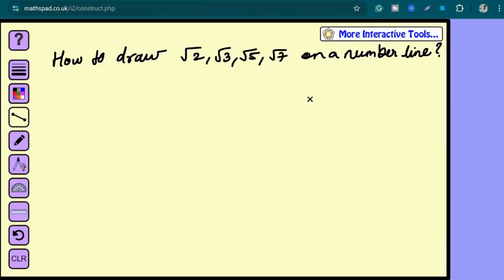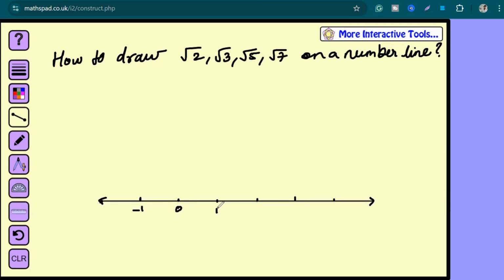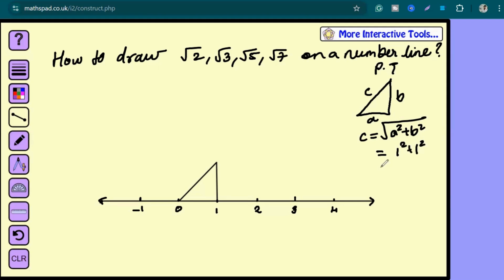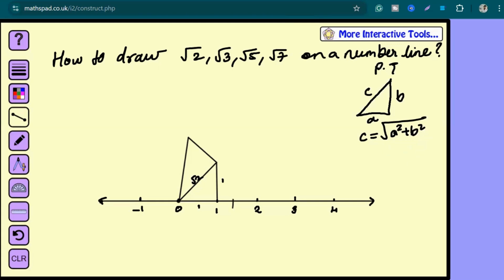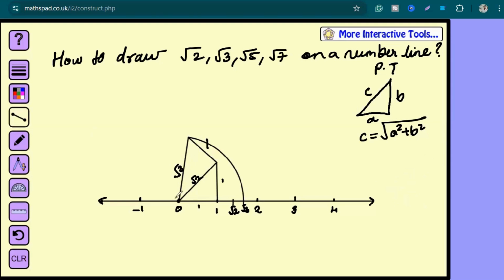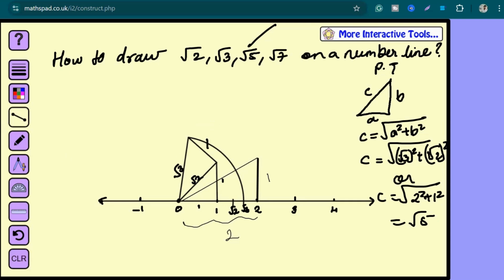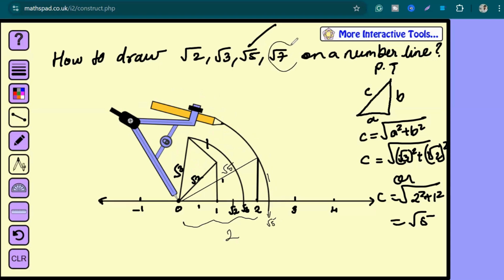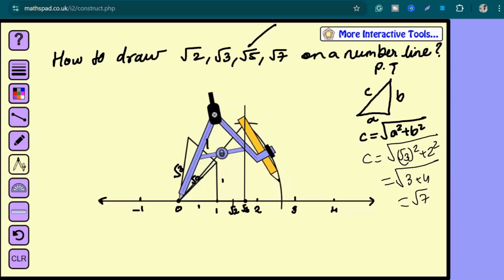How to draw root 2, 3, 5, 7 on a number line | Number System | Grade 9| cbse | Rajan Sir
Master how to construct root 2, root 3, root 5, root 7 on a number line in this easy-to-follow tutorial! This video is perfect for Class 9 students preparing for their CBSE exams.

In this video, **Rajan Sir** from R-Online Classes simplifies the construction process using the Pythagorean theorem. You'll learn the step-by-step method to accurately represent these irrational numbers on a number line, a crucial topic in the **Number System** chapter.

- How to locate root 2, on a number line.
- Extending the method to draw root 2, root 3, root 5, root 7
- Using the Pythagorean theorem ($a^2 + b^2 = c^2$) for construction.
- Tips and tricks to remember the steps for exams.